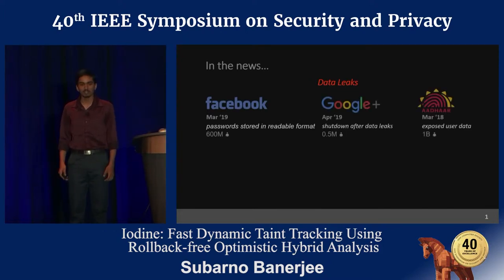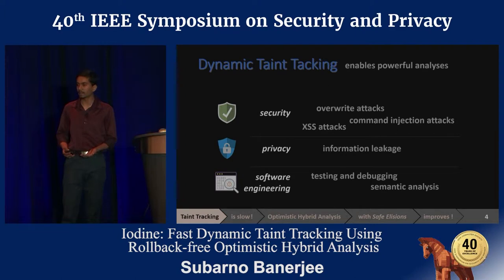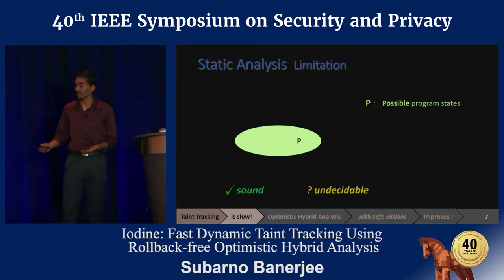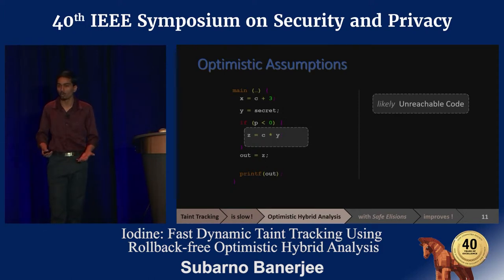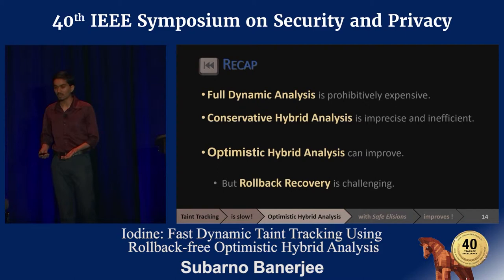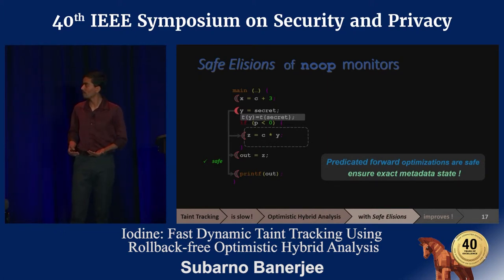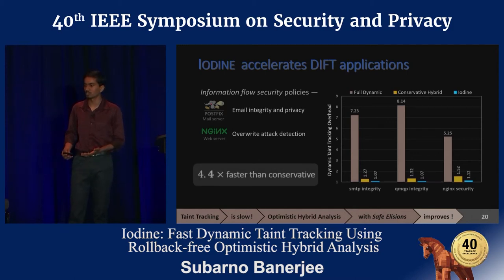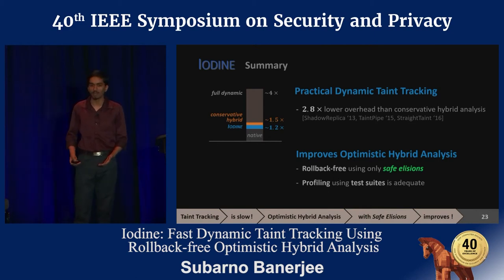Iodine: Fast Dynamic Taint Tracking Using Rollback free Optimistic Hybrid Analysis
Iodine: Fast Dynamic Taint Tracking Using Rollback free Optimistic Hybrid Analysis - Subarno Banerjee
   2019 IEEE Symposium on Security & Privacy

Dynamic information-flow tracking (DIFT) is useful for enforcing security policies, but rarely used in practice, as it can slow down a program by an order of magnitude. Static program analyses can be used to prove safe execution states and elide unnecessary DIFT monitors, but the performance improvement from these analyses is limited by their need to maintain soundness.

In this paper, we present a novel optimistic hybrid analysis (OHA) to significantly reduce DIFT overhead while still guaranteeing sound results. It consists of a predicated whole-program static taint analysis, which assumes likely invariants gathered from profiles to dramatically improve precision. The optimized DIFT is sound for executions in which those invariants hold true, and recovers to a conservative DIFT for executions in which those invariants are false. We show how to overcome the main problem with using OHA to optimize live executions, which is the possibility of unbounded rollbacks. We eliminate the need for any rollback during recovery by tailoring our predicated static analysis to eliminate only safe elisions of noop monitors. Our tool, Iodine, reduces the overhead of DIFT for enforcing security policies to 9%, which is 4.4x lower than that with traditional hybrid analysis, while still being able to be run on live systems.